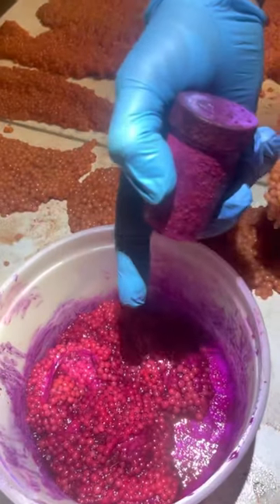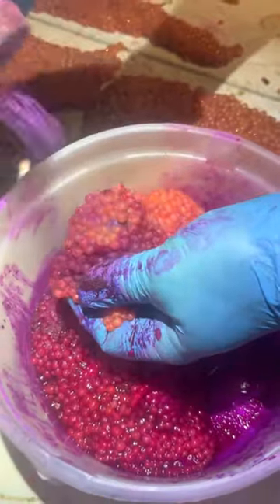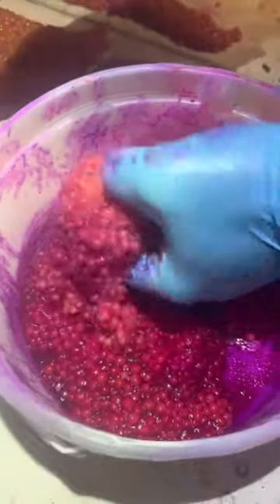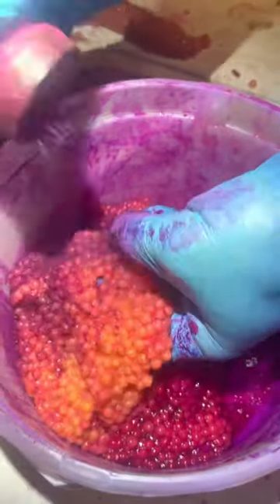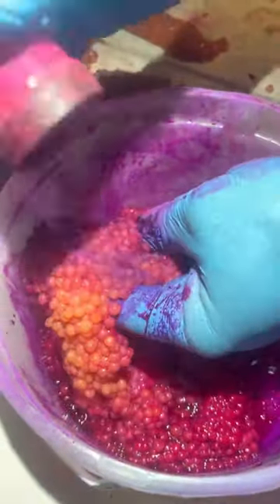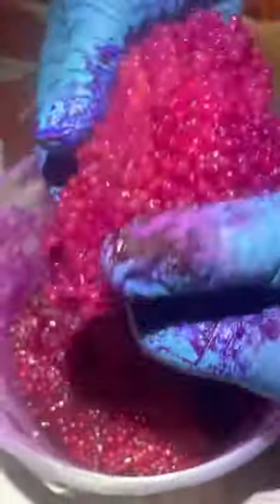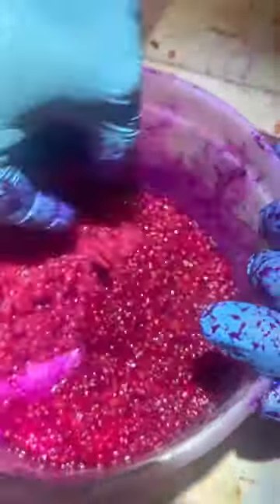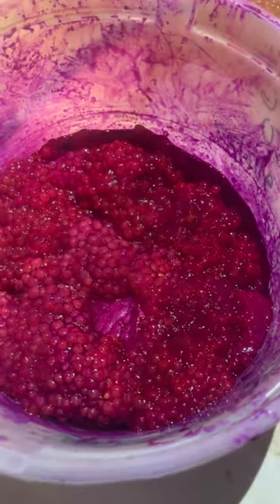How To Cure Salmon Roe For Bait